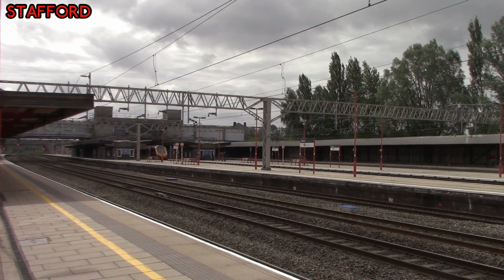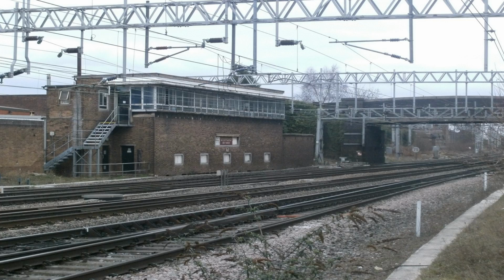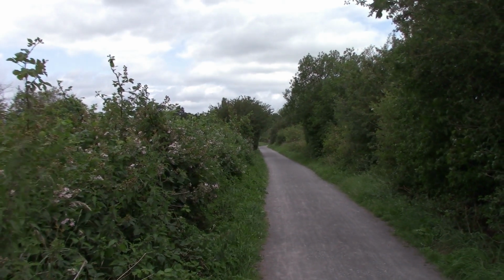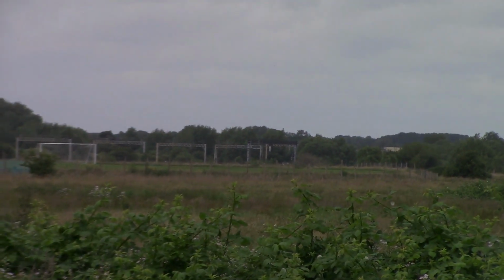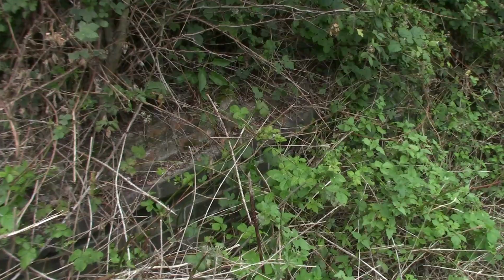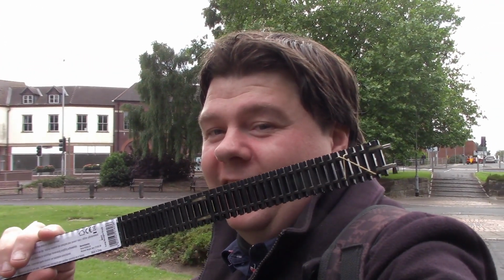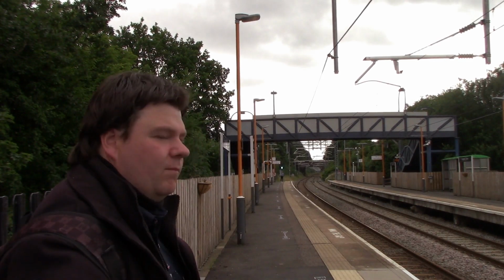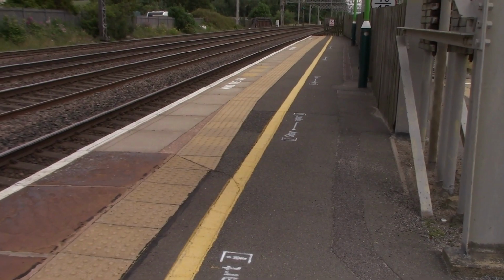The other Stafford Railway Station and a Quick Ride Back (30th June 2020)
This video is split into two, the first part is walking the Stafford to Uttoxeter Line between Stafford Railway Station and the other Stafford Station, Stafford Common which closed the passengers and now is a disused station but is part of the Isabel Trail. After a quick look at where Stafford Rangers FC play and where Topp Trains was in Stafford.

This is where the second part of the trip comes in.

So once at Stafford Railway Station, I travelled on the 1455 to Rugeley Trent Valley on a London Northwestern Railway Class 350 Desiro and then took another train back to Rugeley Town on another Class 350 Desiro to end the vlog and also made a announcement on next week video!

Sim0nTrains Rail Journeys WILL return next week with a trip to Didcot!